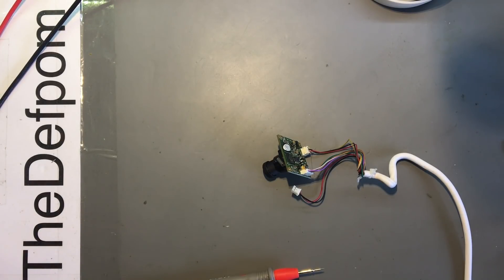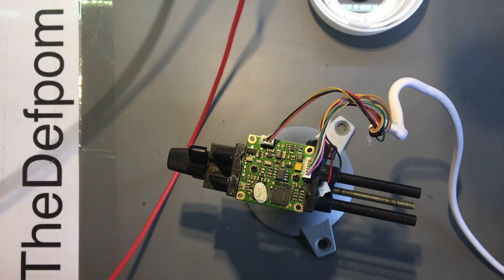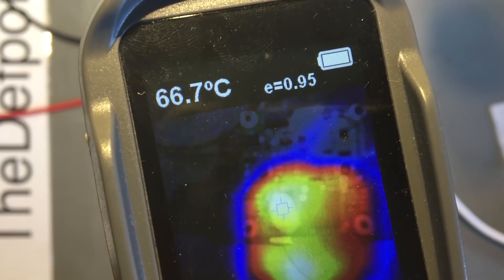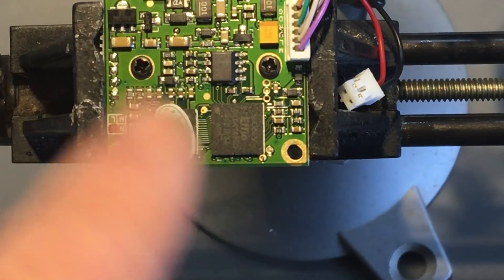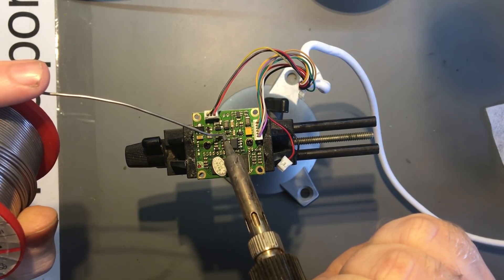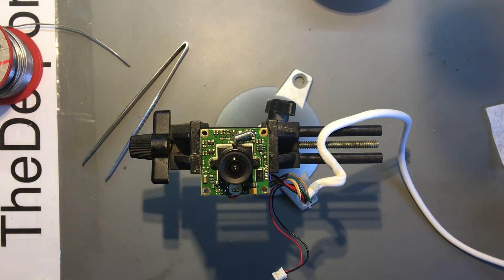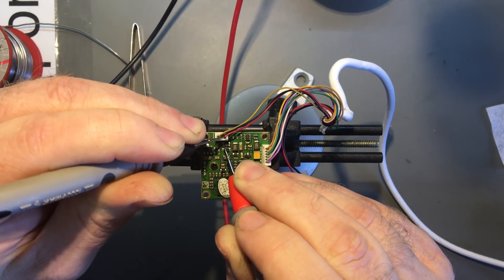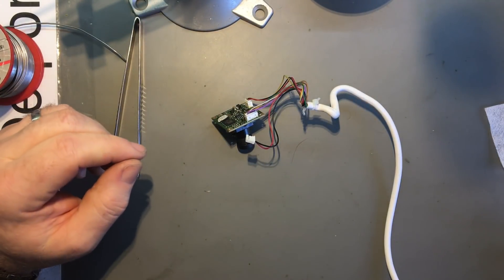#312 Security Camera Failed Repair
This camera suddenly died, I thought I would have a poke around to see if I could fix it... I didn't dig too deeply, but the answer looked to be a "no".

Boonton
4220.

Fluke
8842A:
893A.
A90.

HP/Agilent/Keysight
5005A.

Marconi
2022D.
2955.

Siglent
SPL-1008.